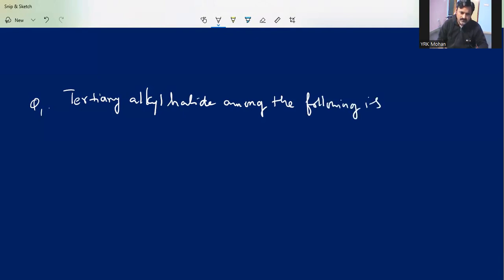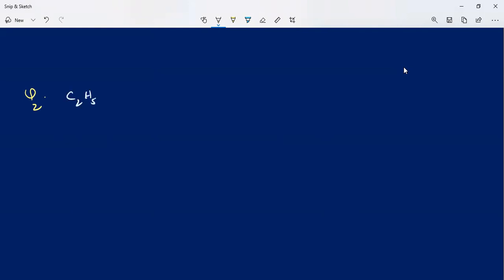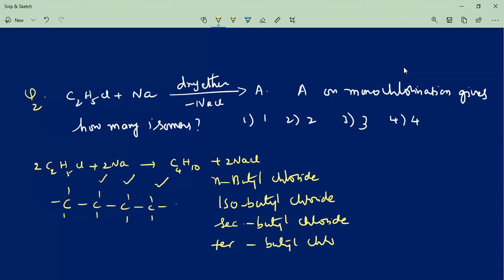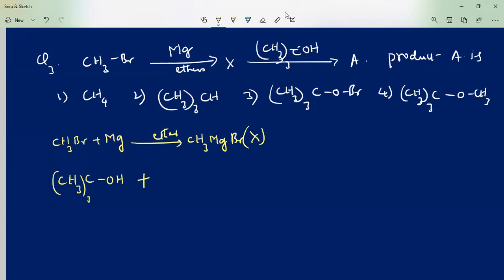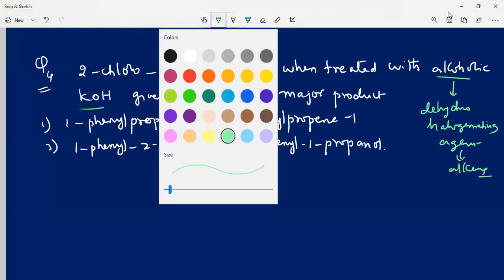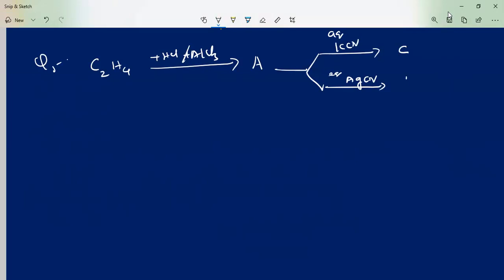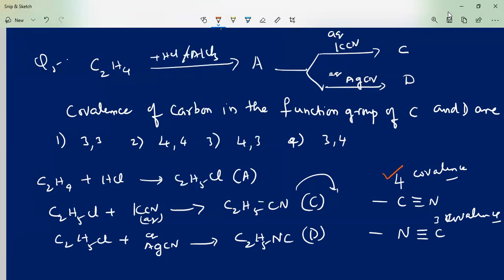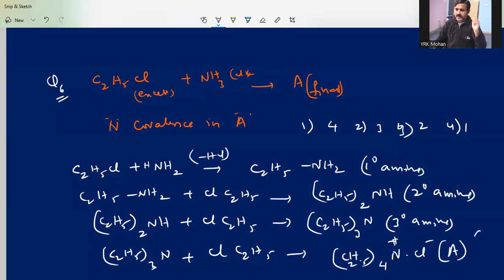HALOALKANES & ARENES L-2| NEET | LEVEL -2 IL SERIES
CLASS 12 | ORGANIC | IL SERIES | LEVEL 2 | YRK SMART LEARN CLASS